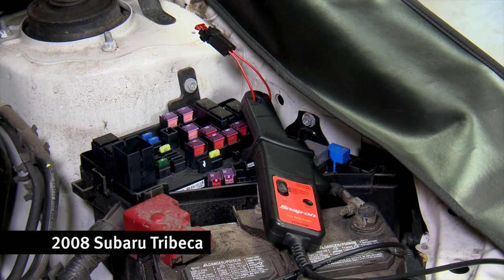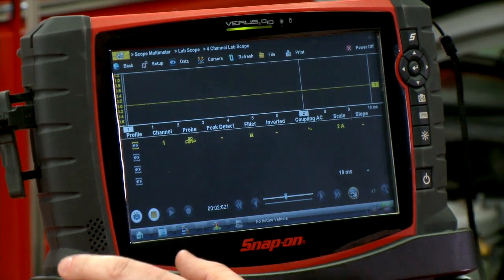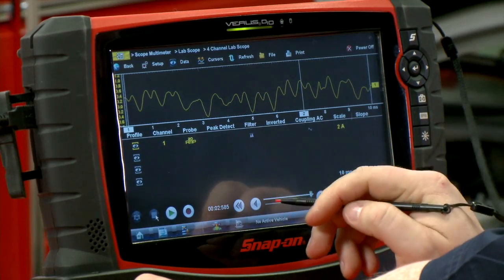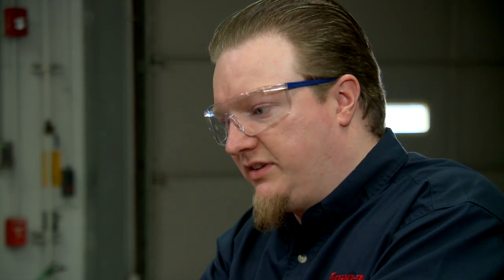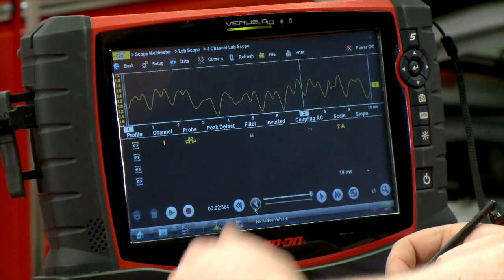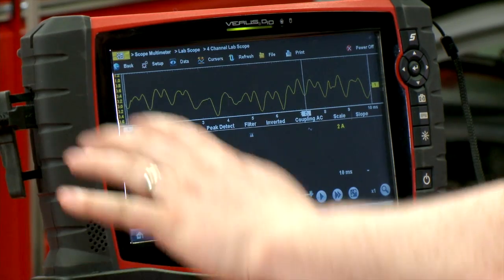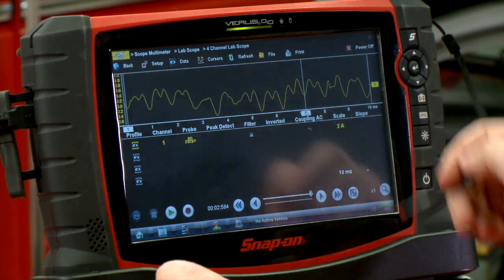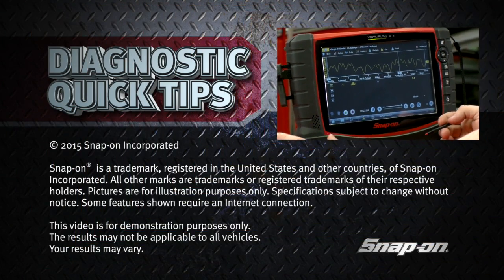Fuel Pump Current Ramp Test- Diagnostic Quick Tips | Snap-on Training Solutions®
Having a hard time diagnosing a fuel delivery problem? In this Diagnostic Quick Tip, National Field Trainer Jason Gabrenas shows how to quickly verify the condition of a fuel pump, using a lab scope and amp probe.

Vehicle: 2011 Toyota® Avalon